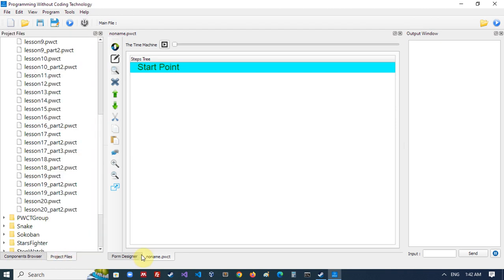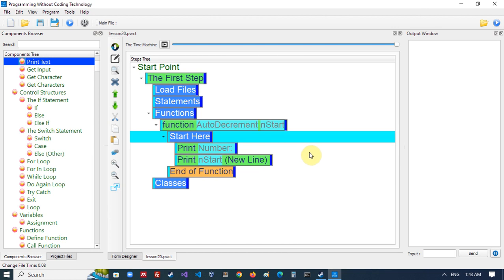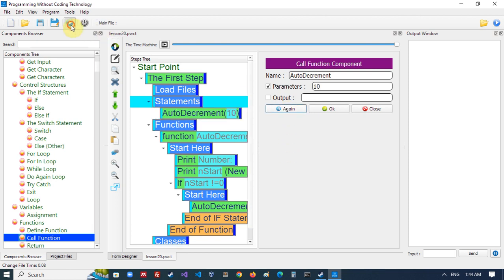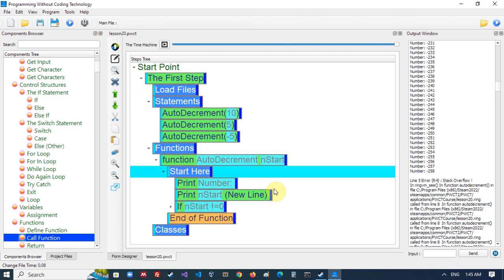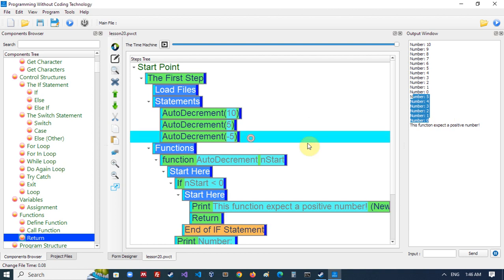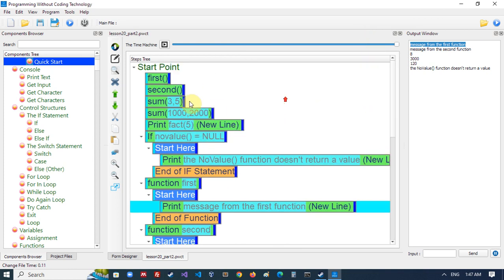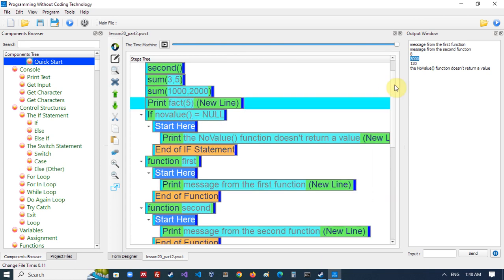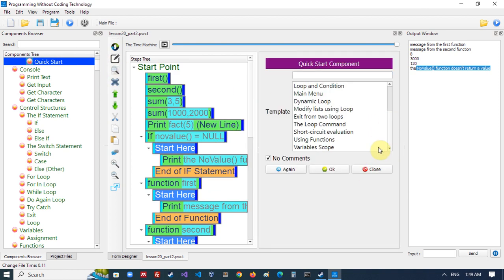Introduction to PWCT2 (20)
Contents:
1 - Recursion
2 - Call Stack overflow
3 - Check Input Range
4 - Example: Auto Decrement
5 - Example: Factorial

Tools:
1 - Programming Without Coding Technology 2.0
2 - Ring programming language